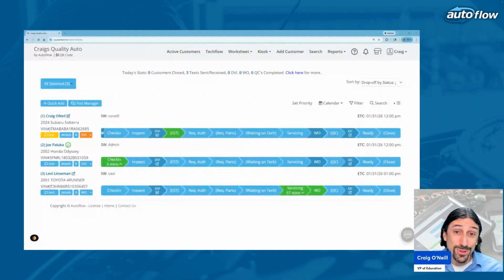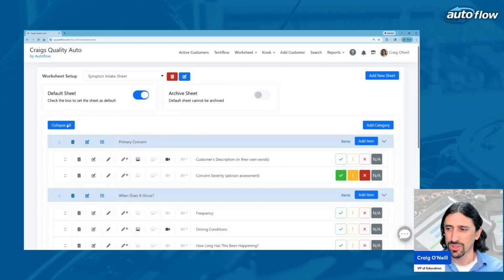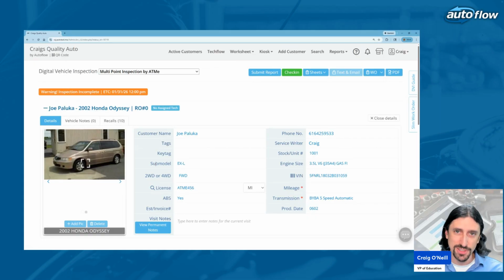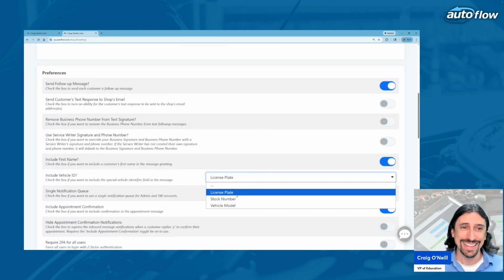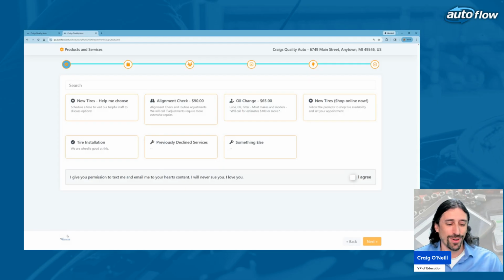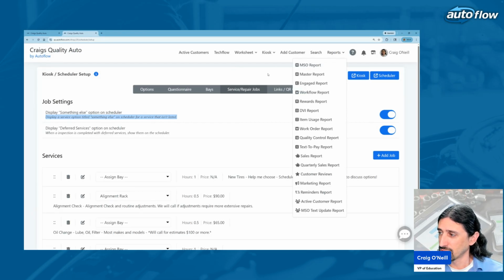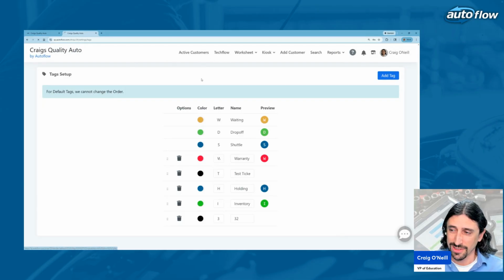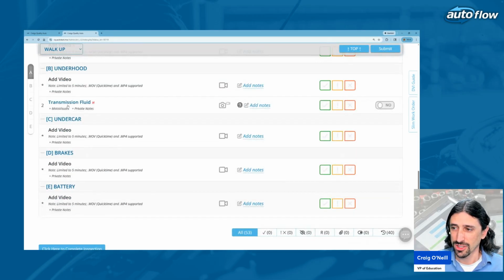Autoflow Release Note: Dec. 2025! New Enhancements You Need To Know About: Worksheets (THIS IS HUGE)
If you’re running a busy auto repair shop, small workflow gaps add up fast—missed details, slower approvals, and more back-and-forth with customers.

In today’s Autoflow product update (Dec 17 release), we’re breaking down new enhancements designed to help shops stay organized, communicate faster, and run cleaner processes from check-in to checkout.

What’s new in this release:
✅ Text Update Dashboard — quickly see customer text activity and keep conversations moving
✅ Worksheets (NEW!) — create repeatable forms for check-in, inspections, internal processes, and more
✅ Vehicle Tags + texting variables — smarter personalization and easier organization
✅ Scheduler improvements — better experience and more flexibility for shops
✅ Kiosk scheduler options — guide customers to the right service selection
✅ Reports upgrades — faster, simpler date ranges (like “last 90 days”)
✅ DVI improvements — search line items faster inside inspections
✅ Workflow tag enhancements — prioritize what matters and keep the team aligned

Whether you’re a shop owner, manager, or service advisor, these updates are built to reduce friction, tighten communication, and keep work flowing.

Chapters included so you can jump to the update you care about most.

Chapters:
00:00 Dec 17 release overview (what’s new)
0:18 New: Text Update Dashboard (quick intro)
0:33 New: Worksheets (what they are + why they matter)
1:14 Worksheet setup walkthrough (building fields + structure)
2:02 Worksheet use cases (pre-inspections, forms, labels)
2:21 Linking worksheets to a visit (before/after check-in)
2:29 Viewing worksheets inside the DVI (simple view + full form)
3:05 Vehicle tags + texting variables (license plate vs stock/unit #)
4:09 Scheduler enhancements (mobile UI, options, branding)
4:48 Kiosk scheduler setup (service job options / “something else”)
5:29 Reports improvement (fast date ranges like “last 90 days”)
6:08 Workflow tags setup (prioritizing tags + naming tip)
7:11 DVI enhancement: search for line items
7:56 Wrap-up (last release of 2025 + what’s coming)